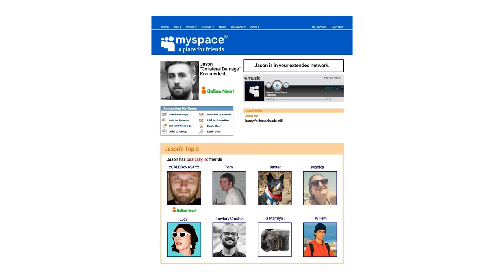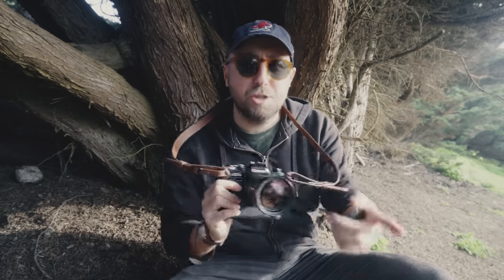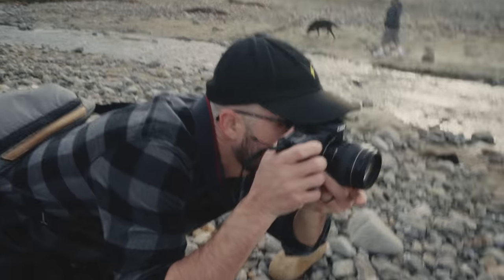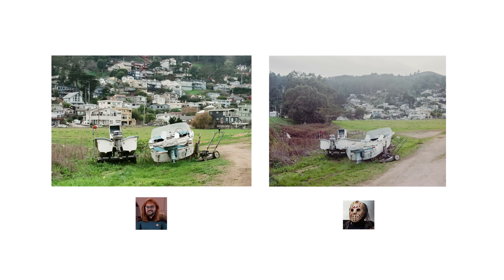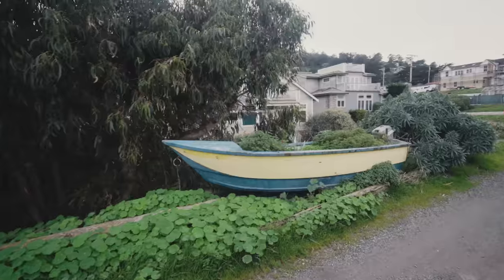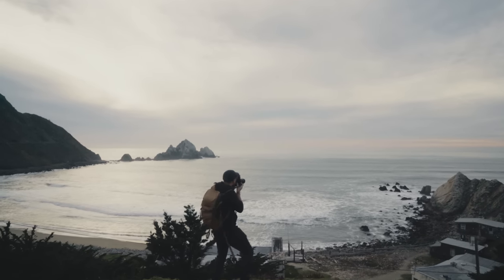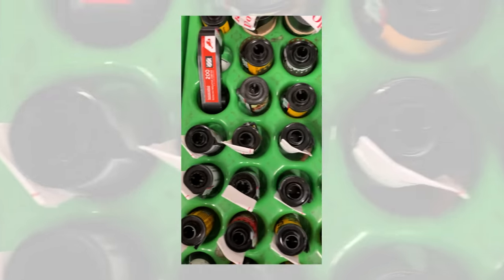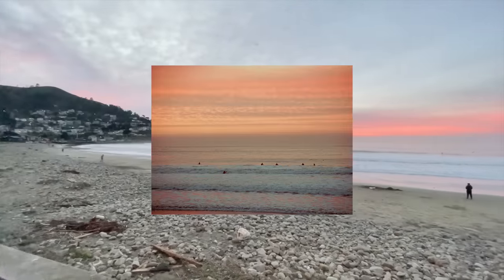back to the basics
Jason and Trev bond over the simpler things in life.

Cameras: Canon AE-1
Canon ELAN 7